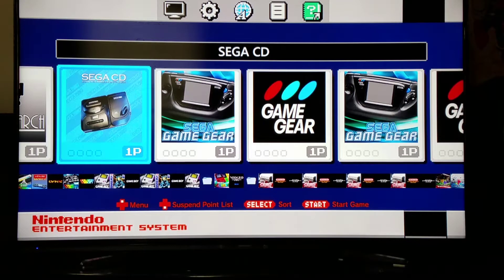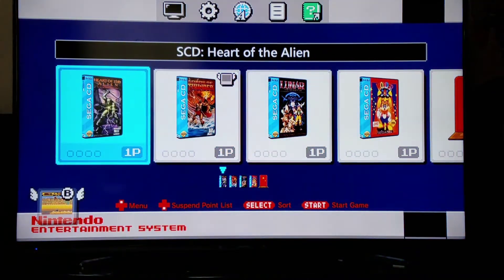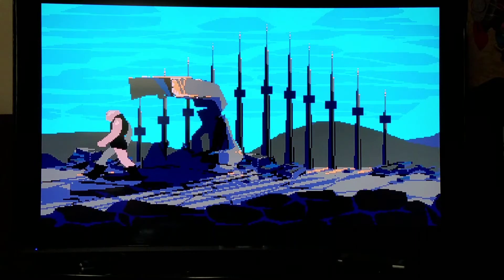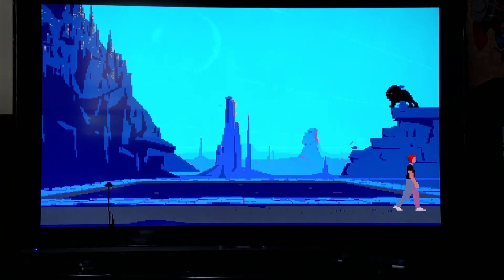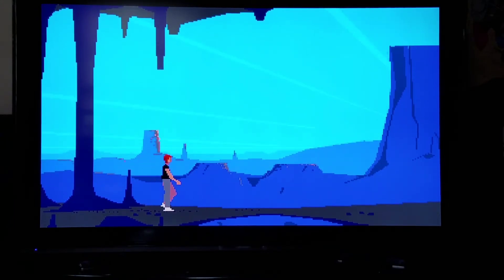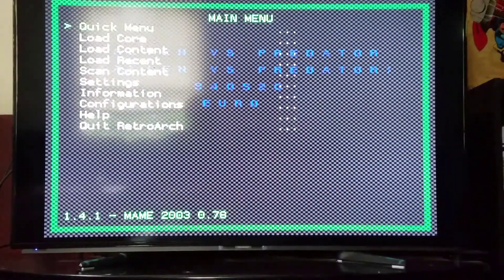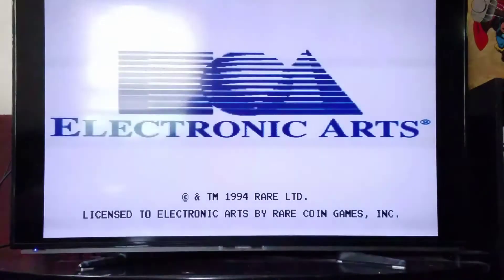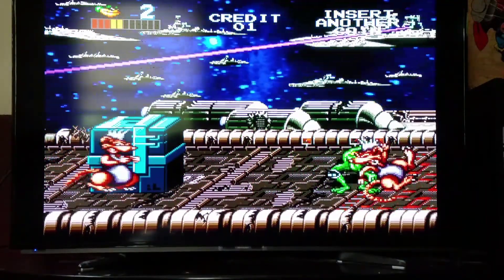NES Classic - Let's shrink a Sega CD game! - Part 2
Test Results from Part 1.  And, a bonus, brief CPS2 test.